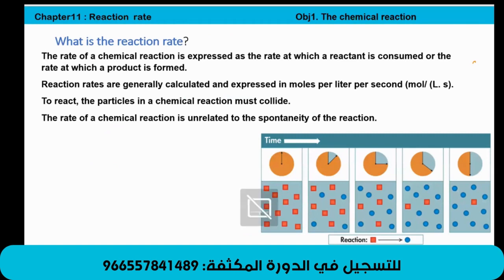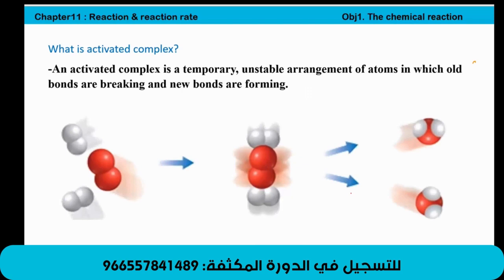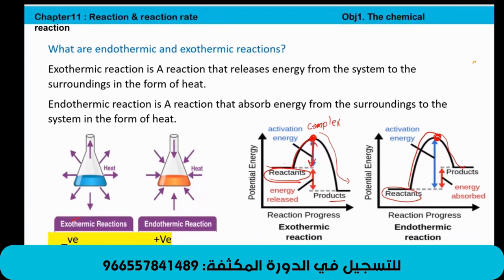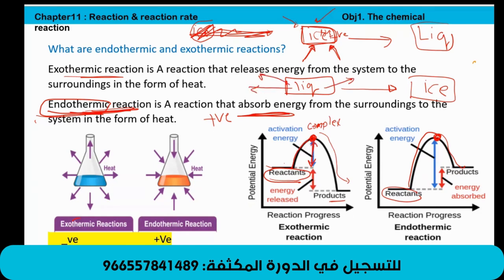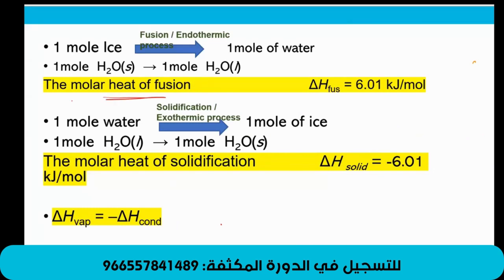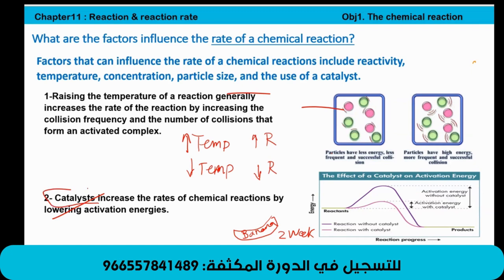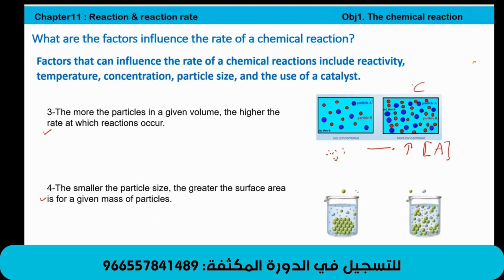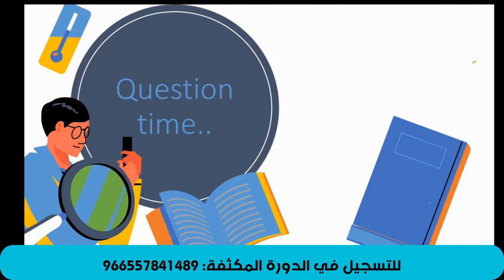حل تجميعات من اختبار تحصيلي باللغة الانجليزية (chemistry Section) SAAT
للتسجيل في الدورة المكثفة للاستعداد لاختبار التحصيلي باللغة الانجليزية (SAAT)، مدتها 40 ساعة تدريبية
لجميع المواد: الرياضيات، الأحياء، الفيزياء، الكيمياء